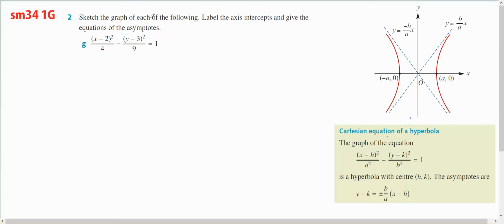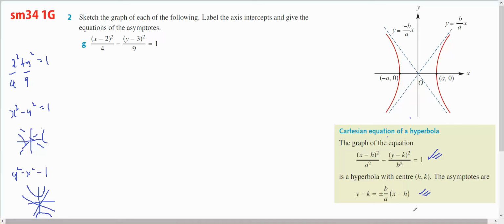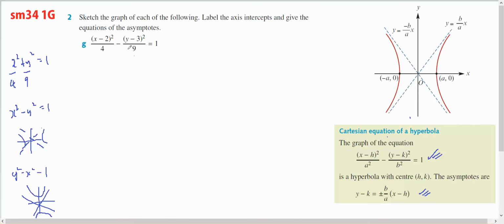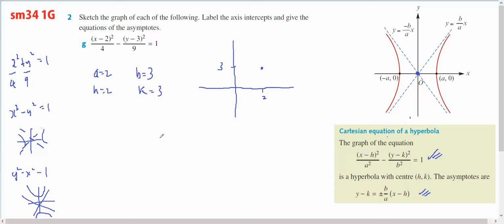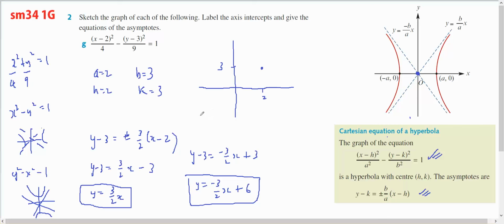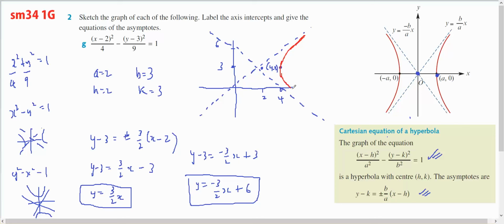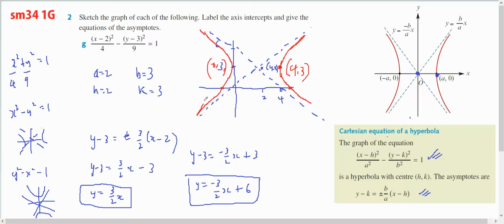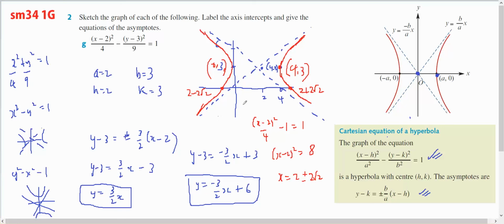sm34 1G 2g Sketching Hyperbolas